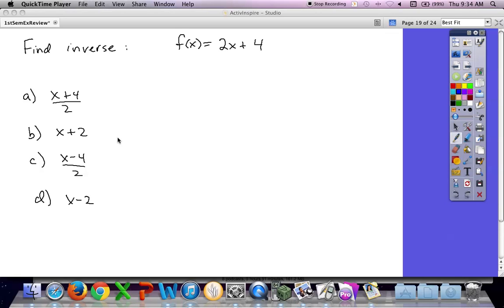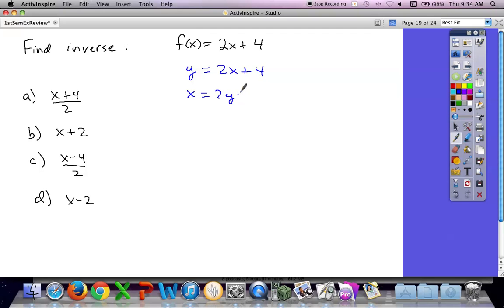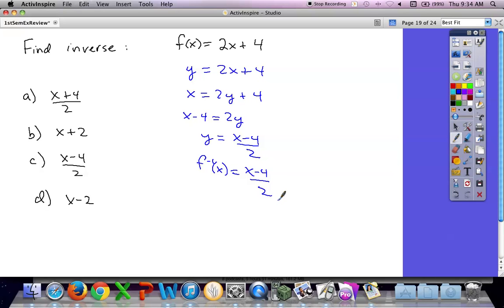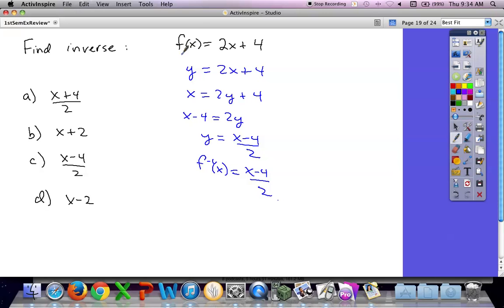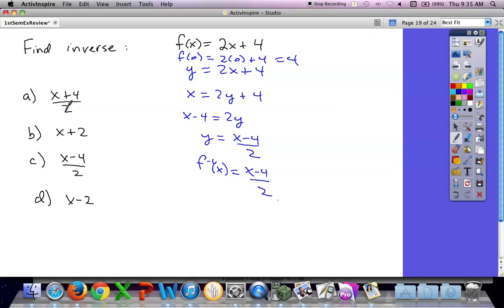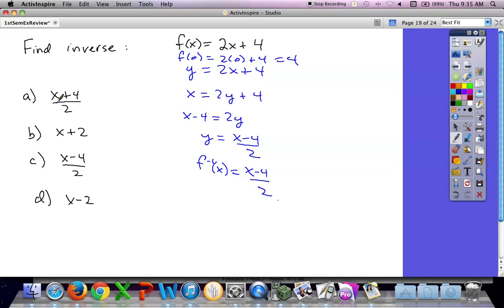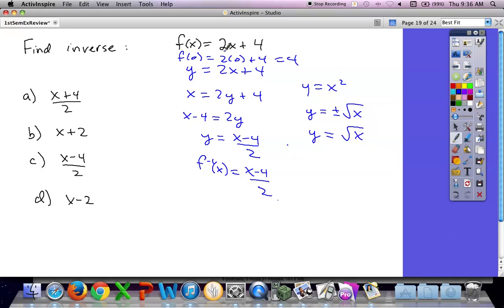Alg2T 1stSemRev 19